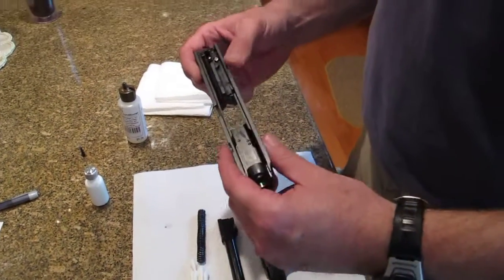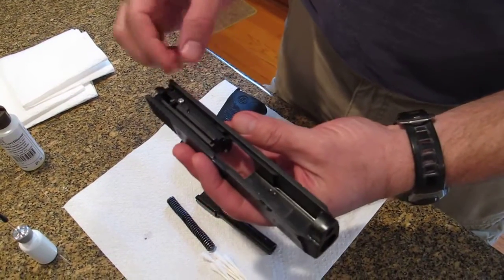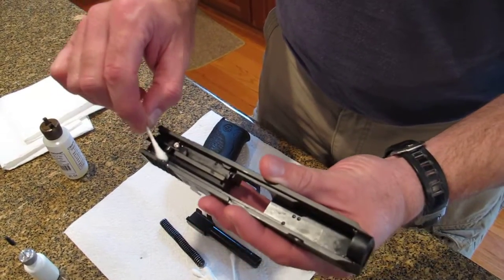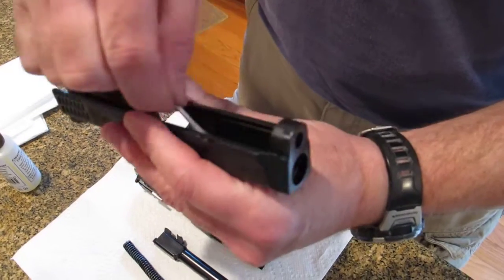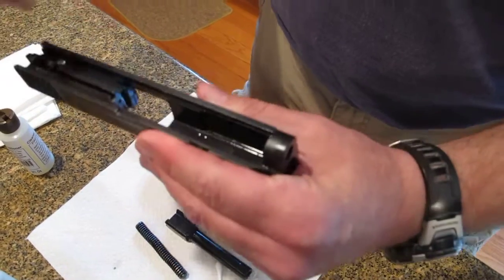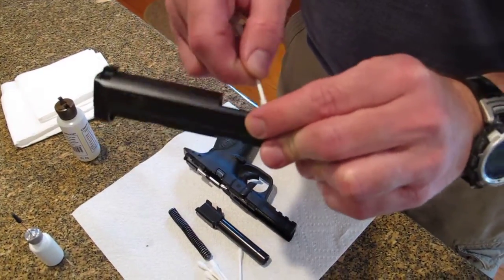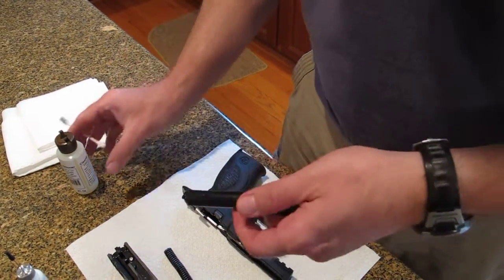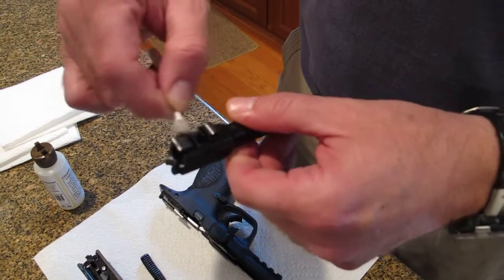FIREClean application on polymer frame pistol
Use thin coats on all metal surfaces that are subject to friction or carbon fouling.
Once applied and fired, fouling easily wipes off.